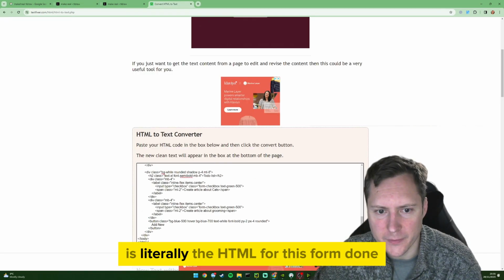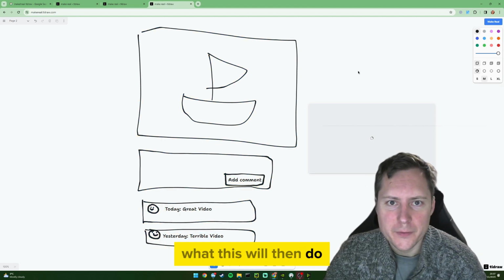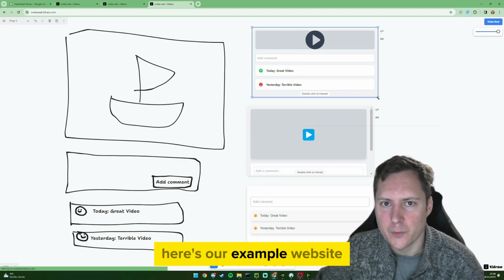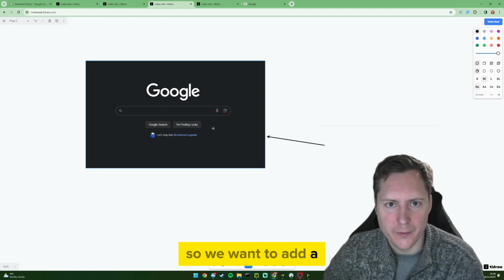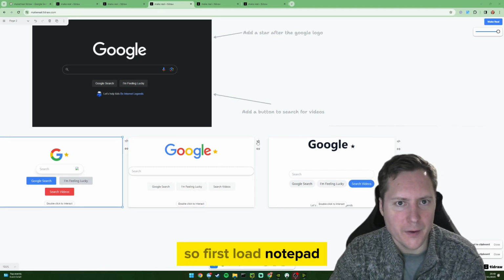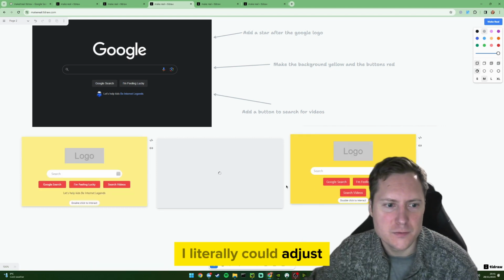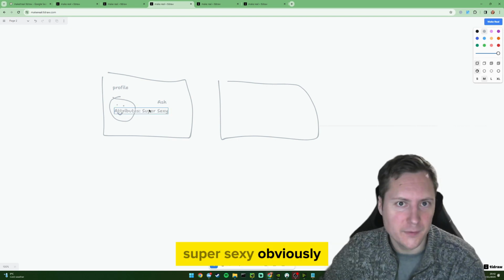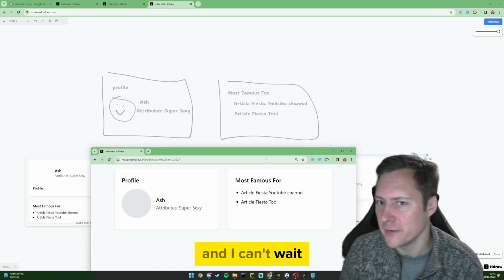AI Sketch-to-Code in Moments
💲 Imagine turning doodles into dollars - and fast! Click play and watch as I reveal the magic behind going from a simple sketch to a lucrative, coded UI in no more than 5 minutes. With the help of you'll be coding like a pro and cashing in on your skills in no time!

🌟 Highlights include:
- Easy-to-follow steps for quick coding success
- How to leverage your sketches for financial gain
- Time-saving tricks that every coder needs to know

Join the conversation in the comments and share your success story.